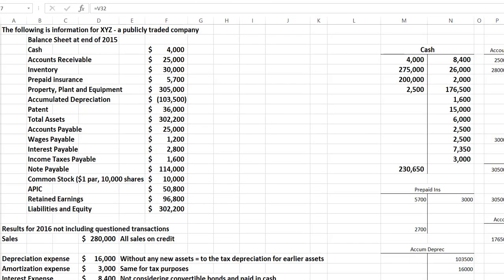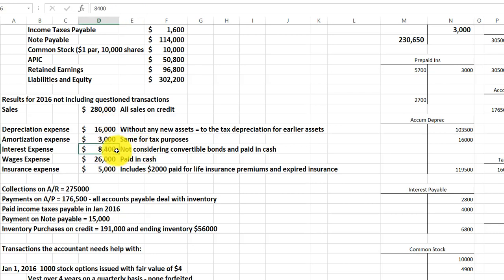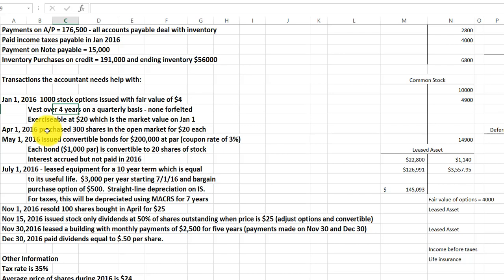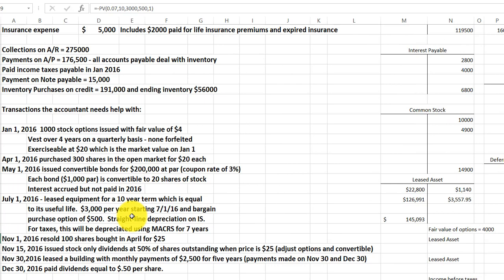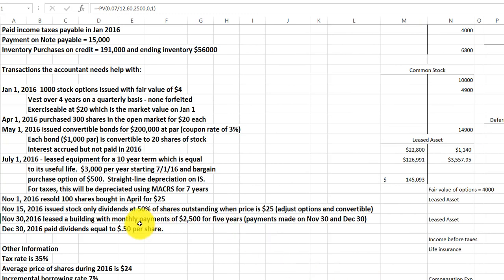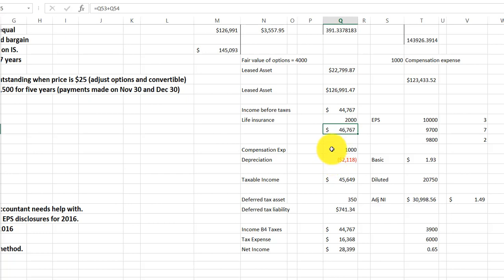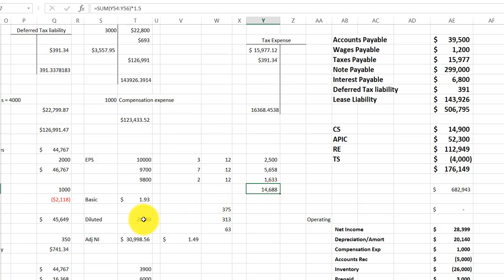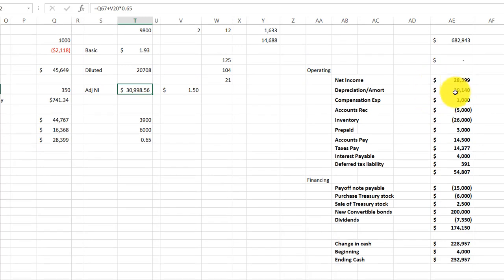Test 3 Review